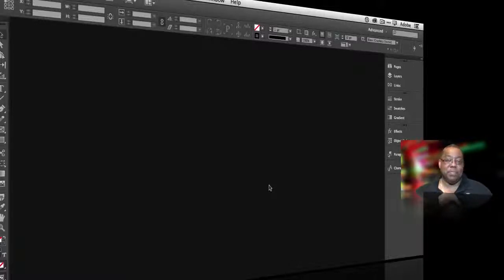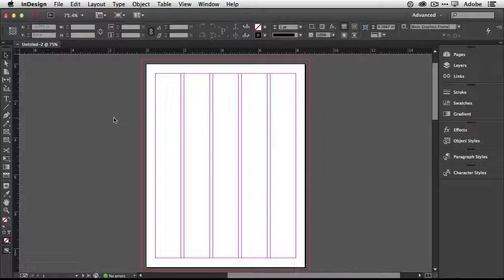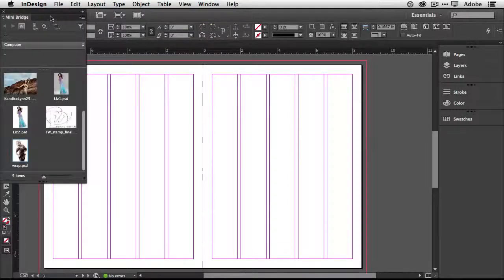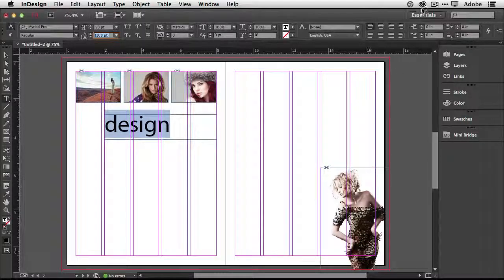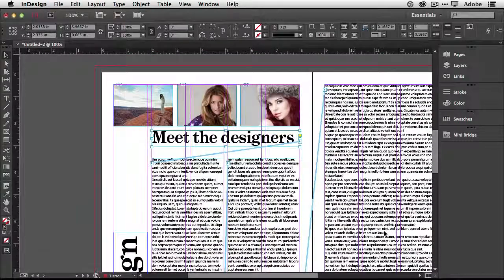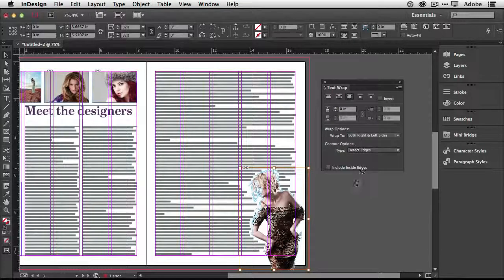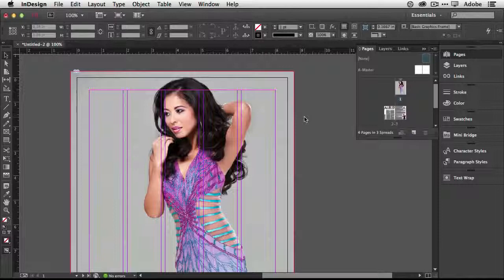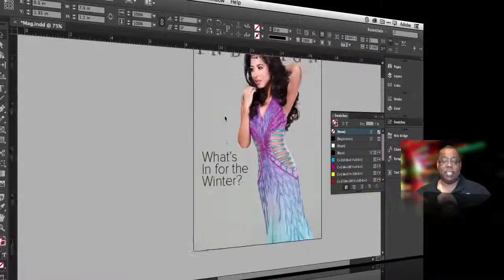LM ID MOD 1 1 2